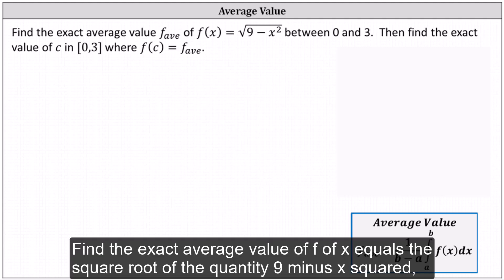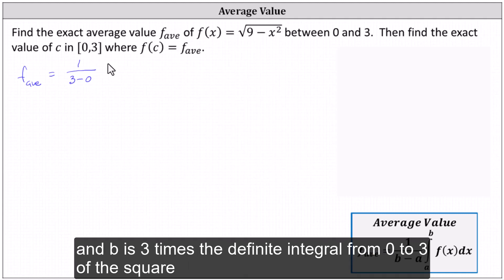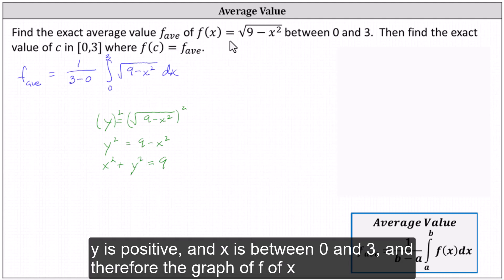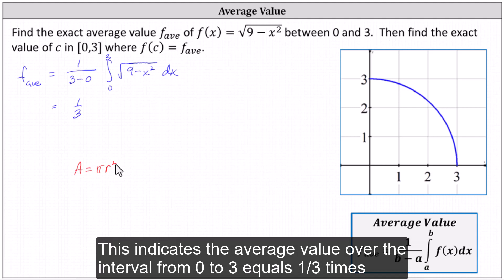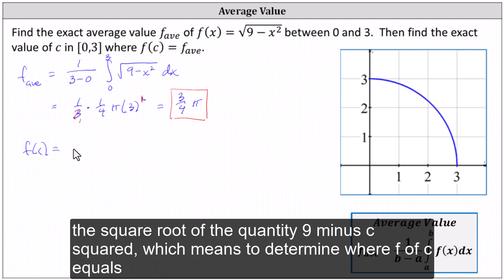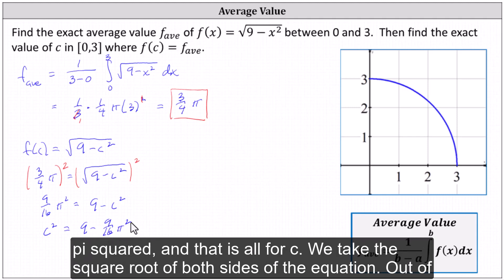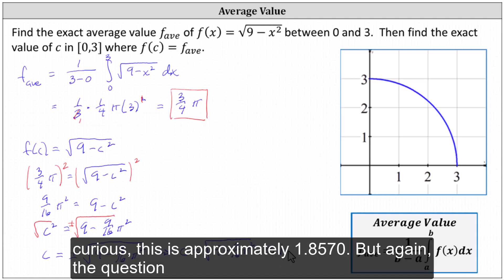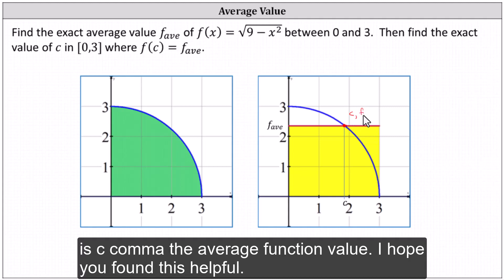Find the Average Value of a Quarter Circle in the First Quadrant. Find c so f(c) = Average Value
This video explains how to determine the average value of a function using the area formula of a cirlce.  Then it shows how to find c such that f(c) equals the average value.